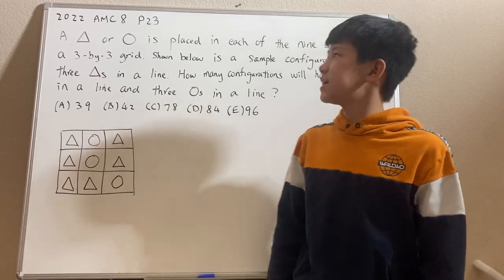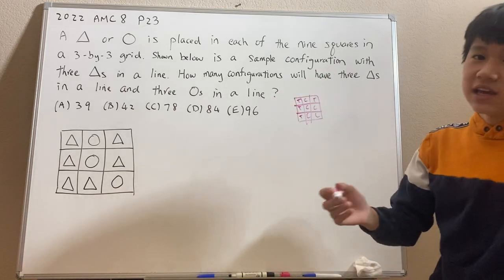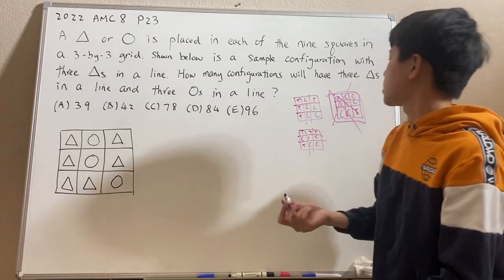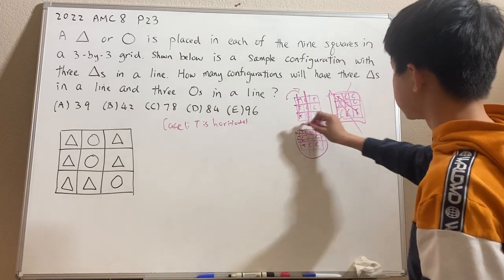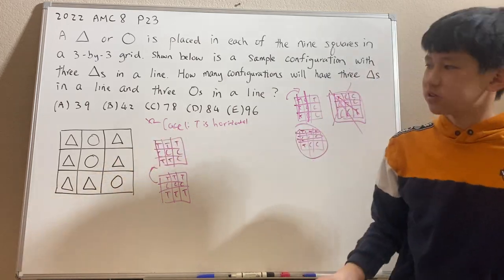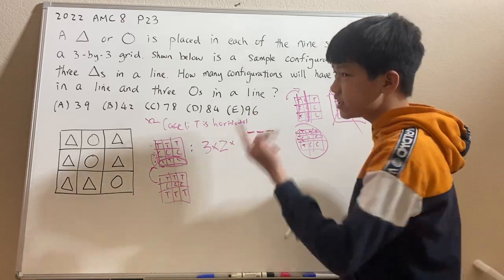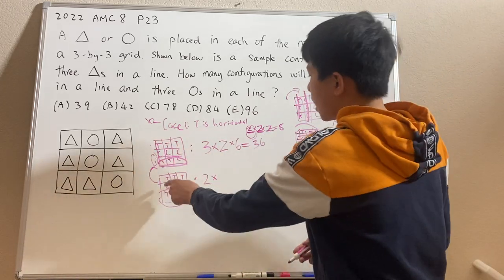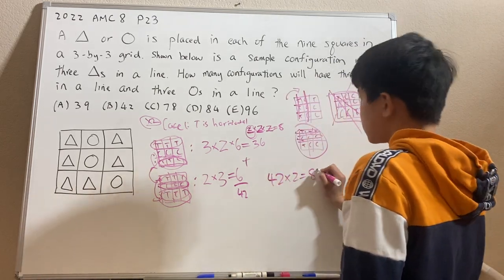AMC8 2022 p23